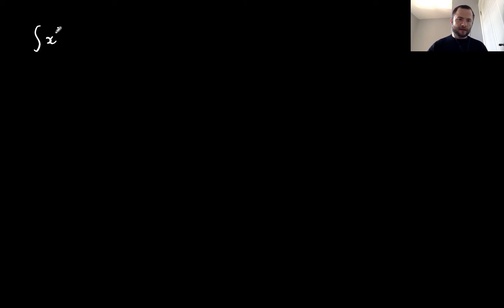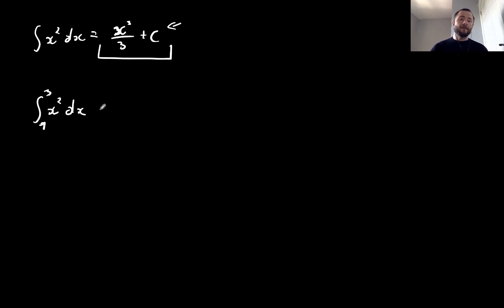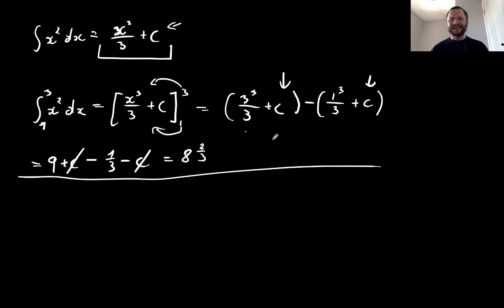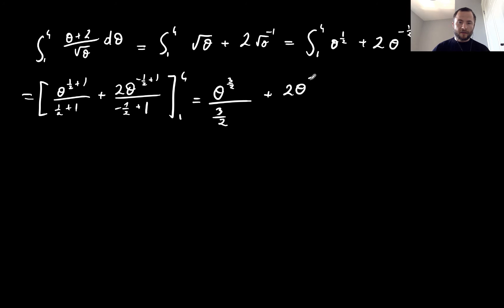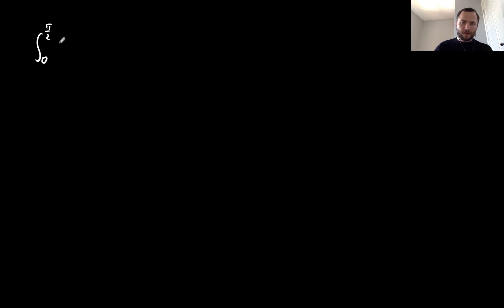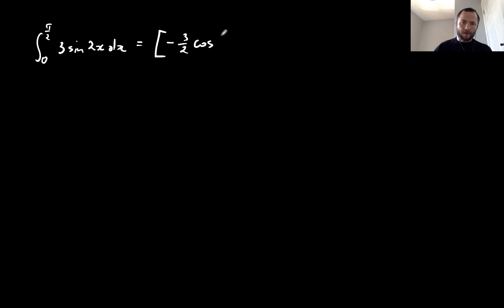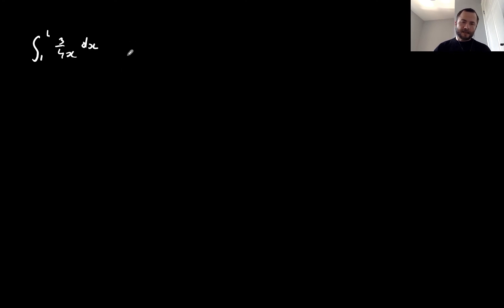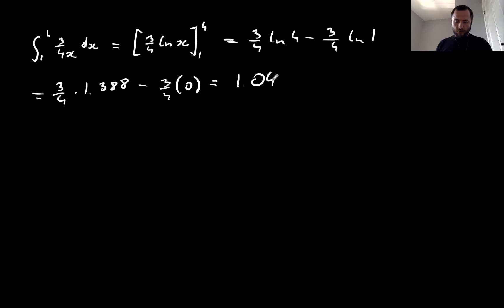Integration - definite integration